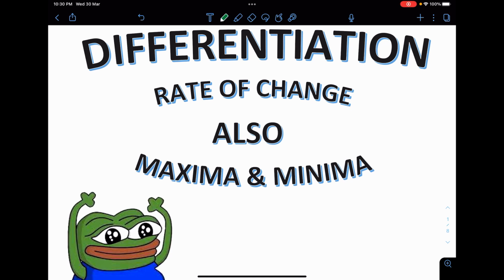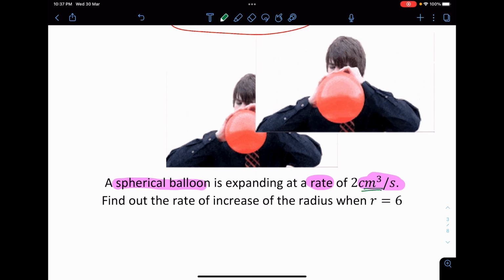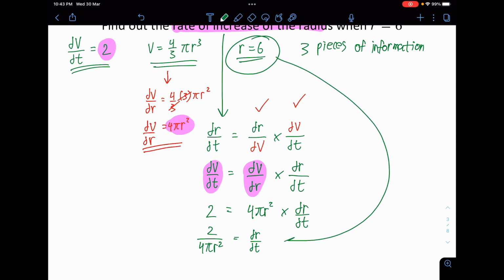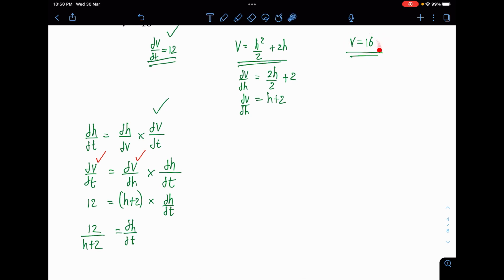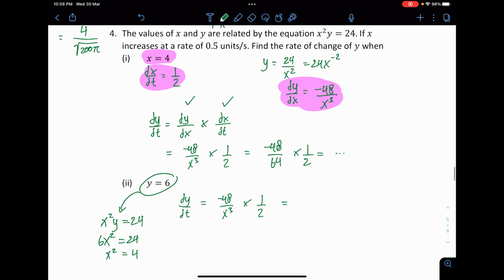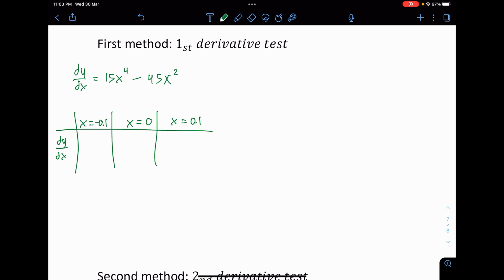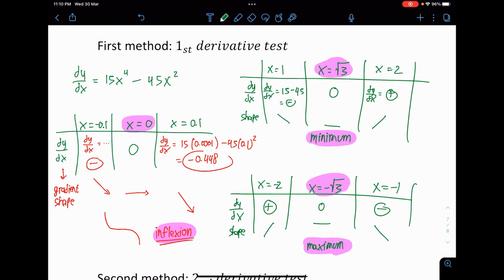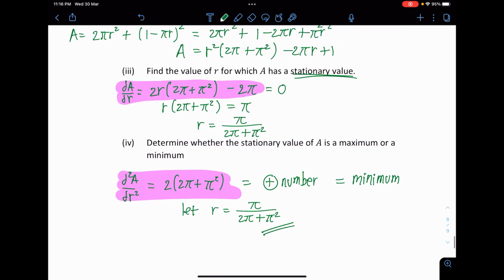Differentiation Application: Rate of Change, and Maxima Minima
Walkthrough for Basic Differentiation!
Shortcut to content:
0:00 - Intro
0:00 - Understanding Rate of Change
15:28 - Example Questions of Rate of Change
26:30 - Understanding Maxima Minima
39:43 - Example Questions of Maxima Minima